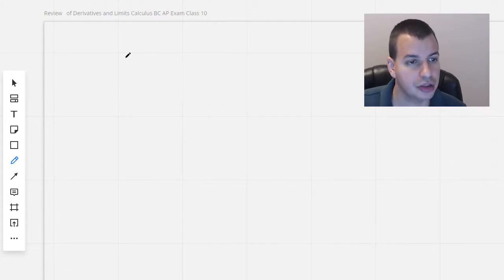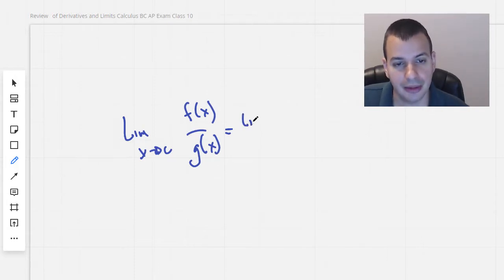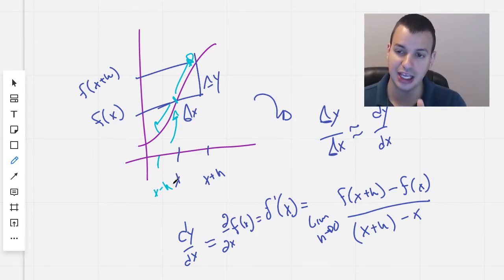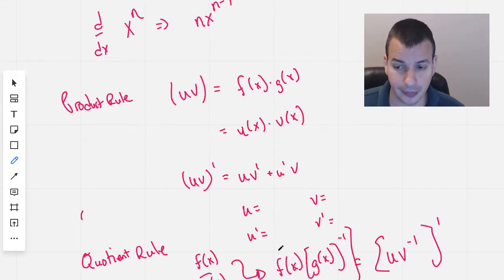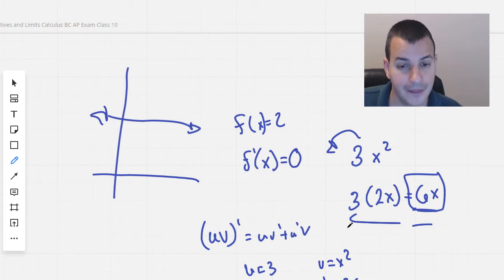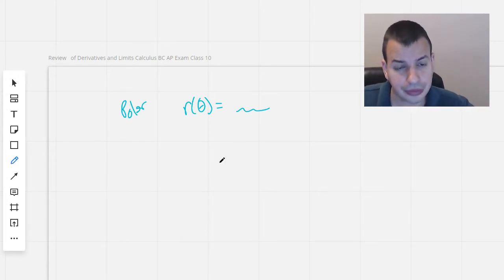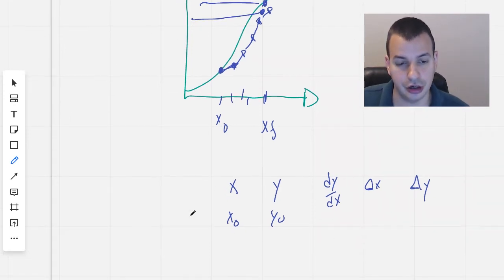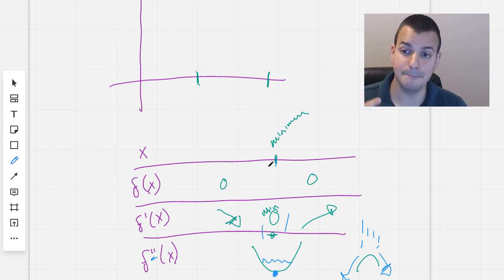Review of Derivatives and Limits Calculus BC AP Exam Class 10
All that one needs to know for the first semester of Calculus is that limits exist and that the derivative is rise over run. Though true, it is helpful to look over some of the rules and implications so that we can work through problems quickly and efficiently.